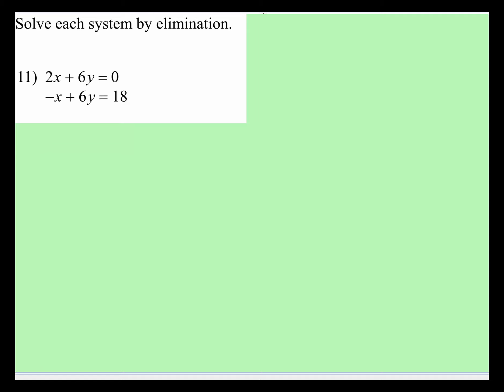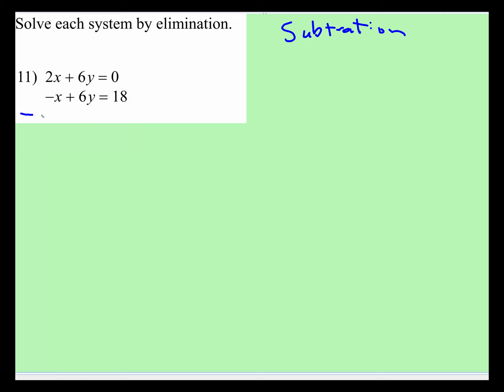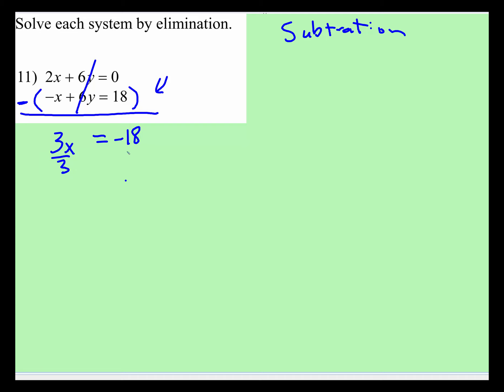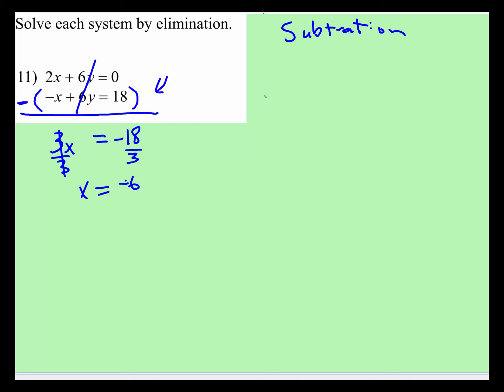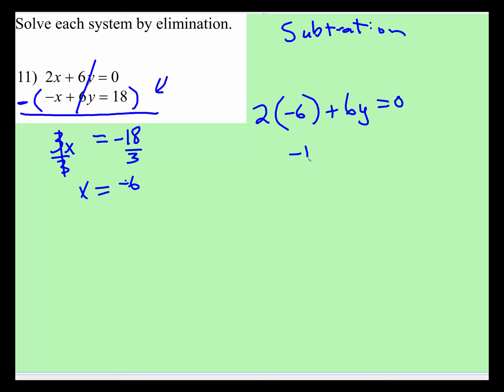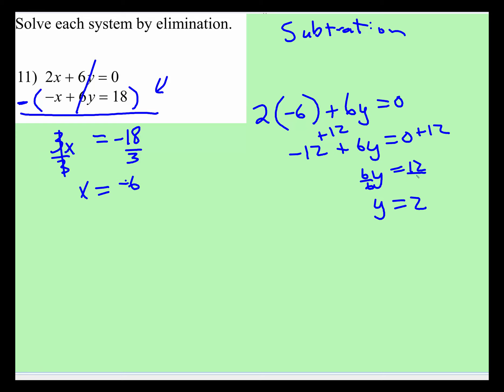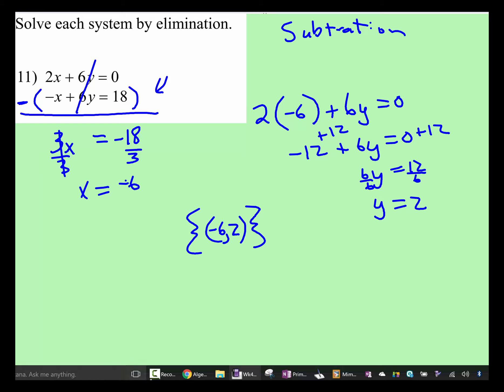Systems of Equations: Elimination by Subtraction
Students will learn how to use subtraction when solving Systems of Equations by Elimination.